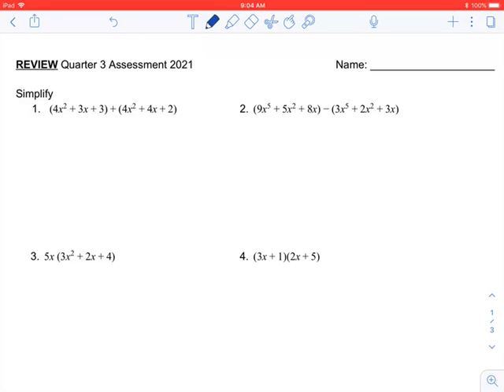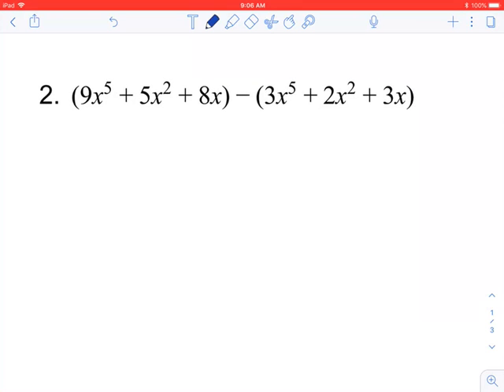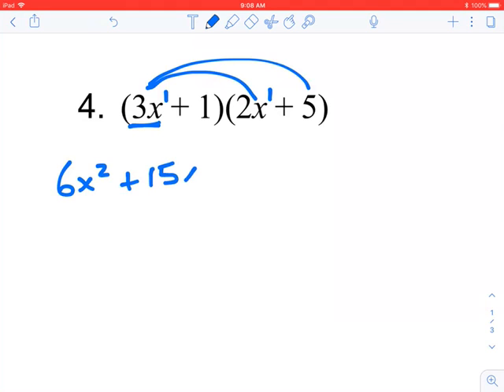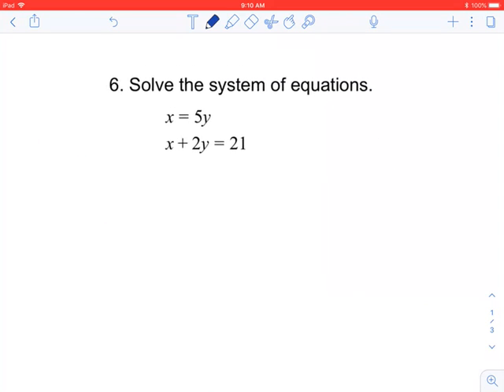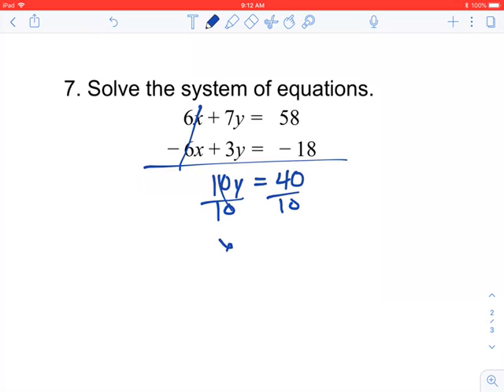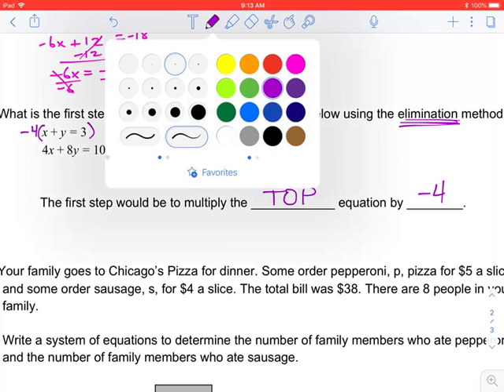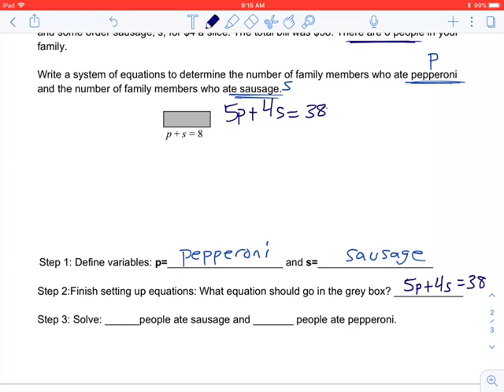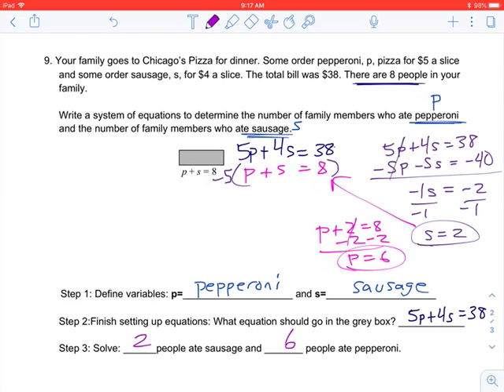Q3 REVIEW (STUDY GUIDE)